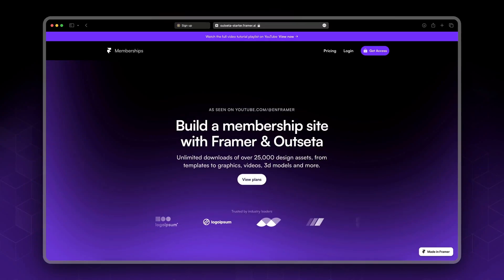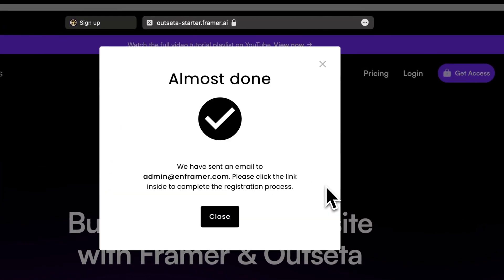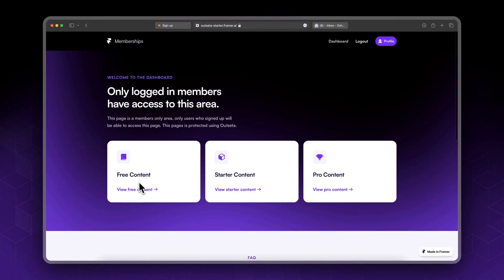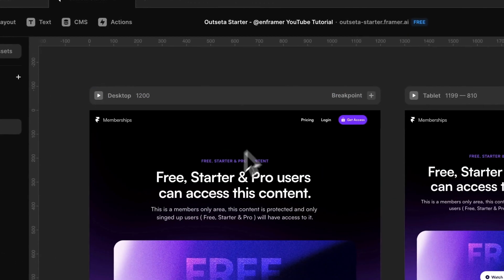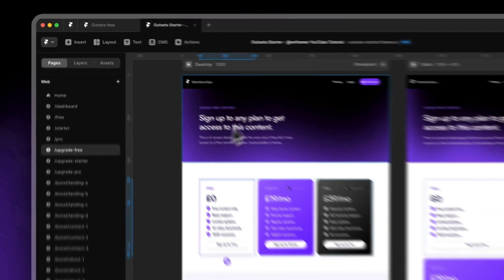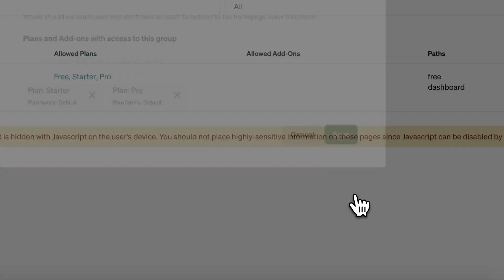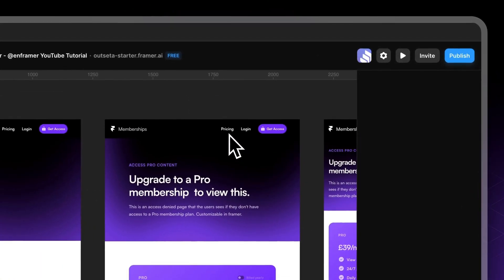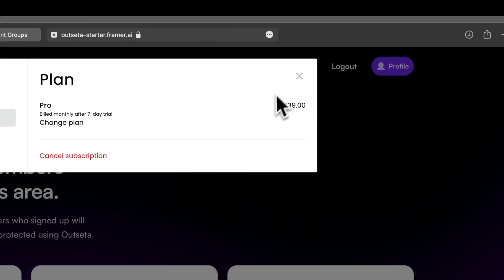10 - Memberships in Framer - Outseta: Set up protected content using content groups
In this video we will be setting up protected content (members only) using content groups for our Framer website. This would allow us to offer content that's only accessible to users who have the appropriate membership level.

We will learn how to protect specific pages or folders containing multiple pages using Outseta. We'll setup custom access denied pages for each membership level where we ask the user to upgrade to the appropriate membership plan in order to get access to the Framer protected pages they're trying to access. This will allow you to leverage the power of Outseta to create fully functional membership sites in Framer.

This is the 10th video from the "Create a membership site in Framer from scratch" series, where we learn how to add membership features to Framer powered by Outseta.